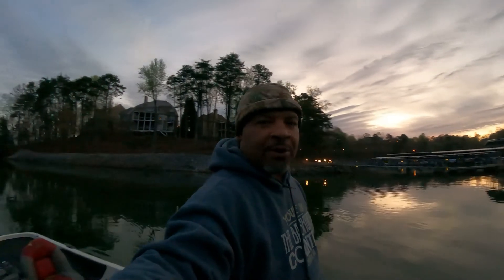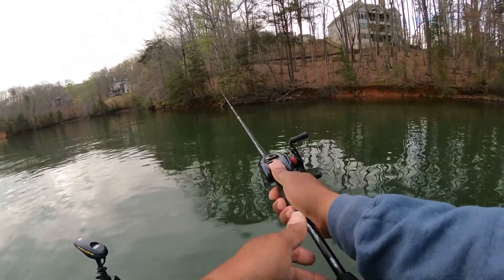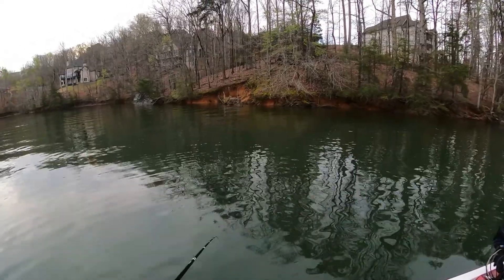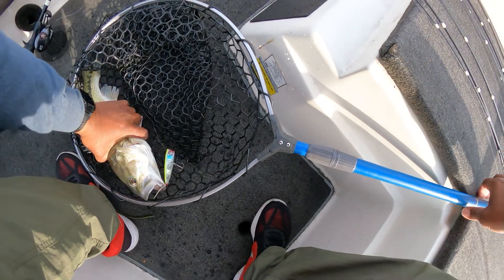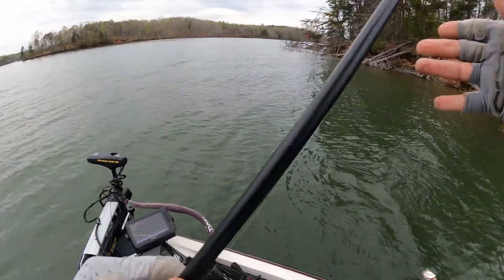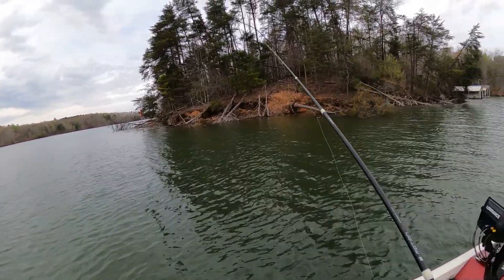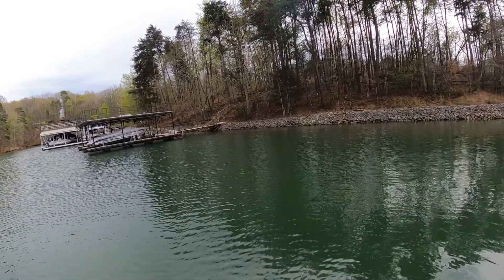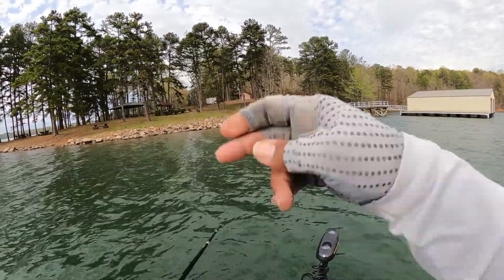Lake Lanier late March fishing Technique That May Work In Late Summer.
Guys this a practice video I made in March of this year and was holding it because it was a killer pattern I did not want to many people to see. But I'm releasing it to help people that are fishing Lanier in the upcoming tournament. I hope you enjoy!

or

Other Channel "Michael You Can Fix That" -